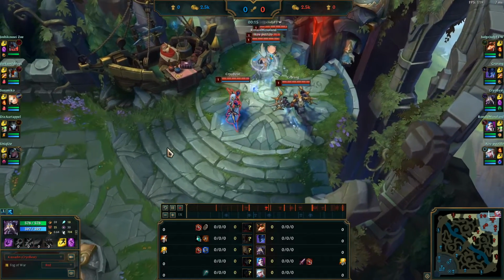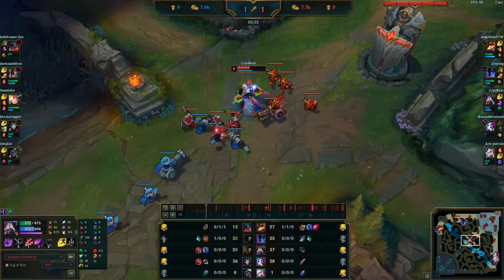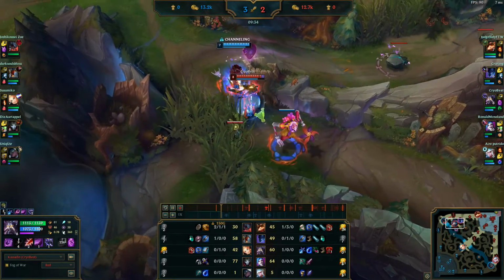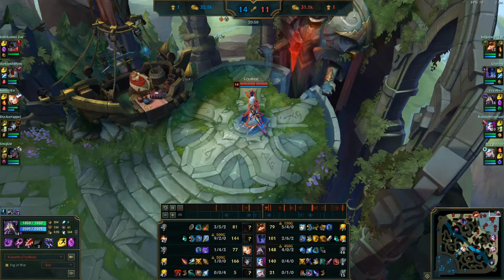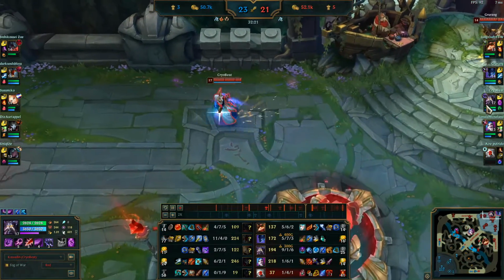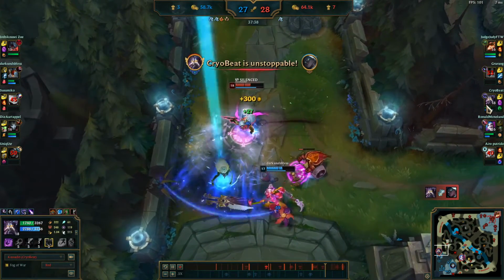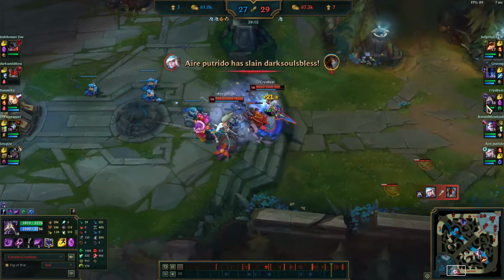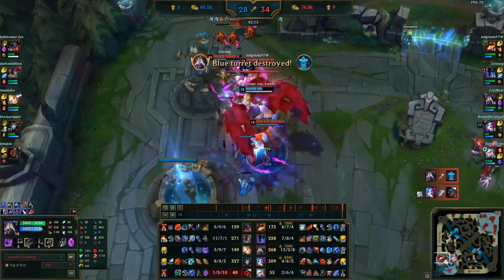The Power of AD Kassadin - Muramana Tank Kassadin with Grasp of the Undying - League of Legends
First Kass vid in a while. Runes, Links and Guides below.

Runes: (Better version than what I was using)

Grasp of the Undying
Shield Bash
Bone Plating/Conditioning
Overgrowth

Sudden Impact
Ravenous Hunter

No MOBAFire guide yet, I had one on LOLKing ages ago but that website died.

AD Kassadin is my other proud off-meta build, though it has fallen out of favour (well, out of my favour I suppose) since the Conqueror tank build using Seraphs tends to be a lot better. However, there are still some perks to taking Muramana in terms of gold costs/opportunity costs, physical damage mixup, and DPS with autos. For how it works, Muramana will proc on your auto attack, your Q, and TWICE on your W as it is both an auto attack and a single-target ability. High mana in Muramana and tank items like Frozen Heart give incredible utility and damage to Riftwalk as well, giving you plenty of fuel to boost around the map.

Hope you enjoy this one, and let me know if you guys want more Kassadin videos.

Now for some random tags and stuff for the algorithm, ignore these:
League of Legends lol lol reddit "lol reddit" opgg op.gg euw na kr eune "reddit league of legends" "legends of runeterra" runeterra evelynn worlds "lol worlds" champion champions "lol champions" 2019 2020 kda ahri akali kayle wukong "kda ahri" poster riot points "riot points" top "lol top" adc Thresh probuilds "thresh probuilds" "dark star thresh" dark star high noon "high noon" "thresh lol" pro builds pro build god price mobafire s9 s10 "dog walker thresh" meta metalol "lol thresh ad build" "ad build" "ad thresh top" "thresh full ad" "full ad" full ad thresh s8 "build thresh" "full ad thresh" "lol ad thresh" "ad thresh build" "thresh full ad runes" God why is youtube so hard now jesus christ ad kassadin troll viable "ad thresh" tresh "ad tresh" Kassadin "AD Kassadin" Muramana Seraph's Embrace Frozen Heart Iceborn Gauntlet CDR OP One shot Broken Build Kass